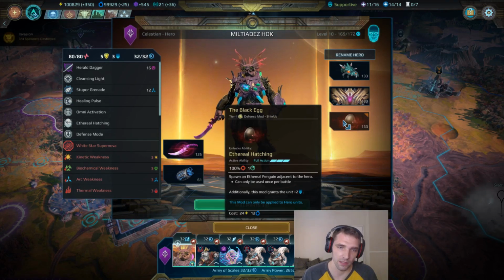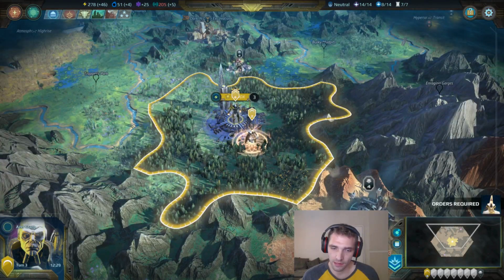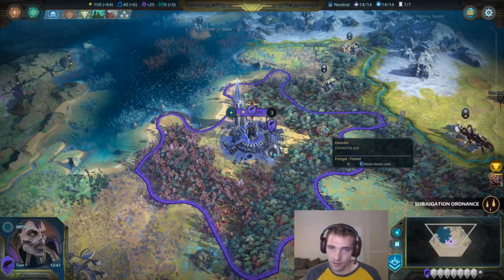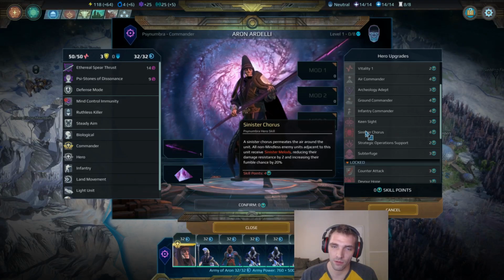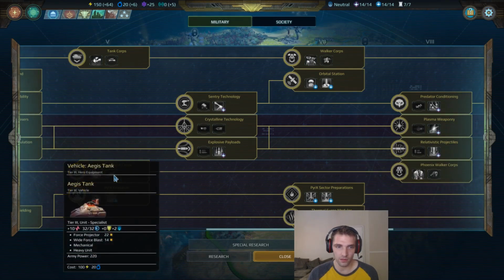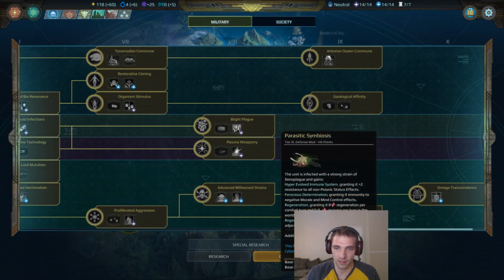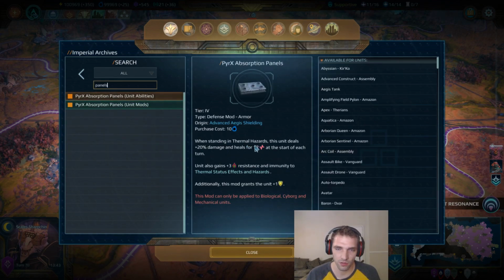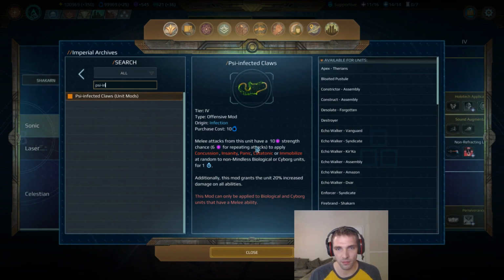Building Melee Heroes (Part 2) in Age of Wonders: Planetfall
In this video, I talk about my tips for building melee heroes in Age of Wonders: Planetfall.

Intro 0:00
Tips from the Community 1:29
General Secret Tech Tips 6:32
Secret Tech Hero Skill Tips 15:06
Secret Tech Mods and Weapons 22:26
Cheesy Combinations 32:53

Age of Wonders: Planetfall is developed by Triumph Studio.  Published by Paradox Interactive.

The following DLC is used in this video:
Revelations
Invasions